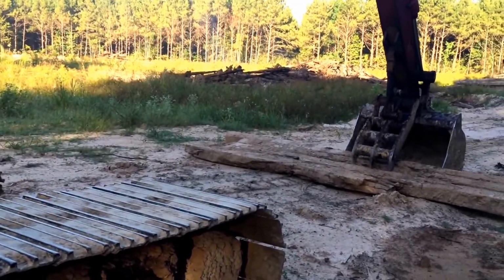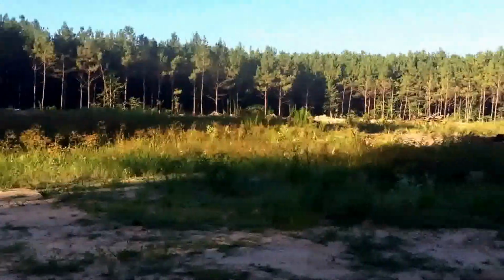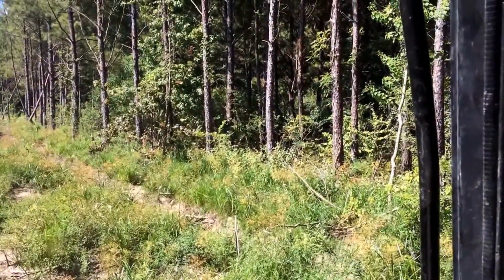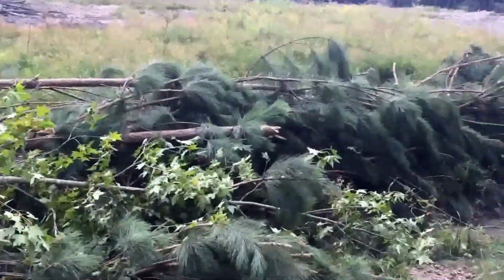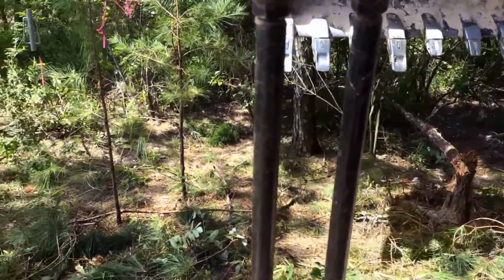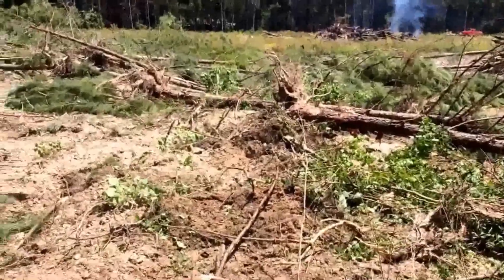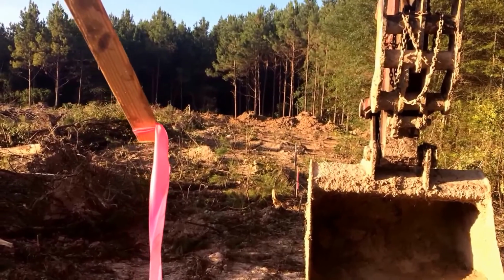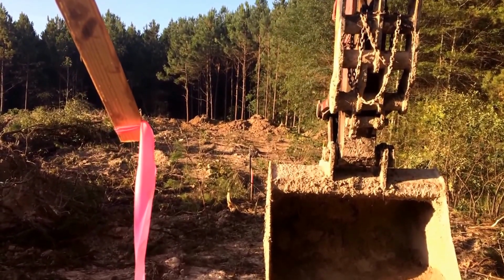Final Clearing for Pond Area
Today was a good day of knocking down trees and doing the finishing touches for where the pond will go. I had to wait for the survey work to be done to know exactly where, and how many trees to take out. After shamelessly clearing 2 acres for the homesite I didn't want to waste anymore timber than I had to.